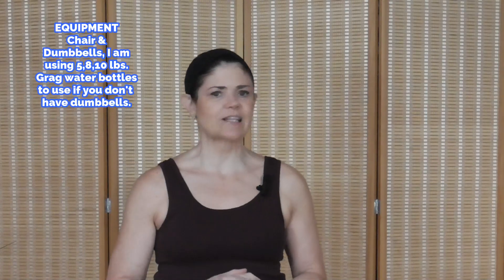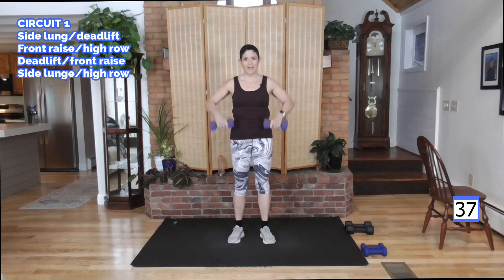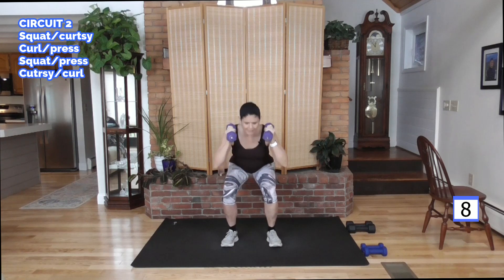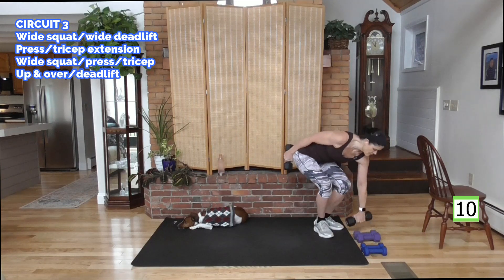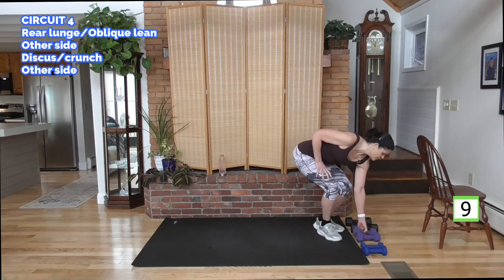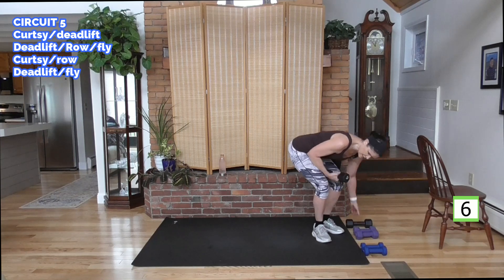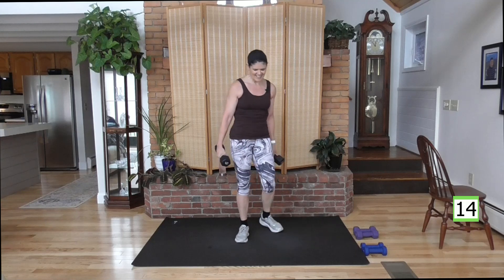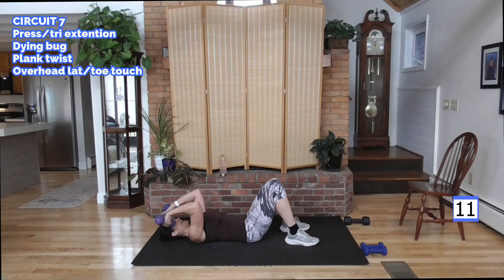Metabolism Boosting HIIT Strength & Fat Burning Cardio with Dumbbells for Women Over 40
Strength & Cardio Conditioning is a great way to burn fat while building lean muscle. Lean muscle will increase your metabolism so you burn more calories while you sleep! We have 7 circuits of 4 compound strength exercises followed by a cardio blast round. We will do the same cardio exercise 2 times. The first HIIT interval will be 30 seconds and the second HIIT interval will be 20 seconds. So you learn the move and then give it 110% for the second round. I am using dumbbells for this workout. If you do not have dumbbells you can use soup cans or water bottles. That is how I started strength training. I am using a chair in this workout as well. At @Fab & Fit Over 40 with Rhoda with Rhoda my goal is to help you maintain and even increase your lean muscle mass which increases your metabolism over time. Lean muscle requires more calories to exist in your body than fat so as we build that muscle, your metabolism goes up. The bonus is we build the muscle WHILE getting the cardio too! You are strengthening the most important muscle, your heart! Are you ready to burn fat and increase your metabolism while we build and tone beautiful lean muscles? Let's GO!

HERE IS YOUR WORKOUT:

Side lung/deadlift
Front raise/high row
Deadlift/front raise
Side lung high row
*skate and punch light weight

Squat/curtsy lung
Curl press
Squat press
Curtsy curl
*soccer kicks

Wide squat/wide deadlift
Press to tricep
Wide squat/press to tricep
Up and over wide deadlift
*cross punch

Rear lung oblique lean
Other side
Discus crunch
Other side
*punch and kick

Curtsy lunge/dealift
Row/fly
Curtsy/row
Deadlift/fly
*hamstring curls

Bird dog standing crunch
Other side
Cross punch side crunch
Other side
*Bicycle

deadbug
Chest press tricep extension at chest
Plank twist & punch
Overhead lat to toe touch
*Mountain climbers